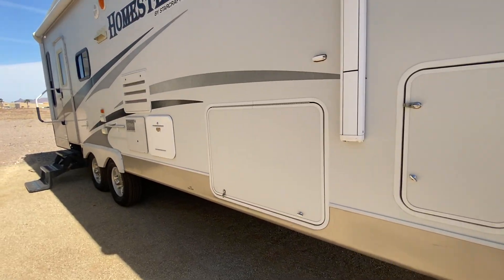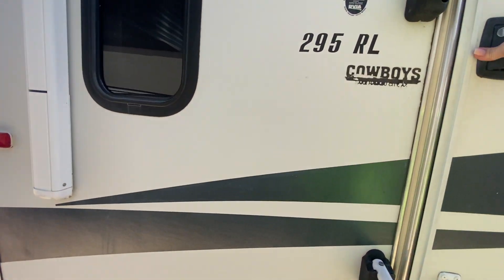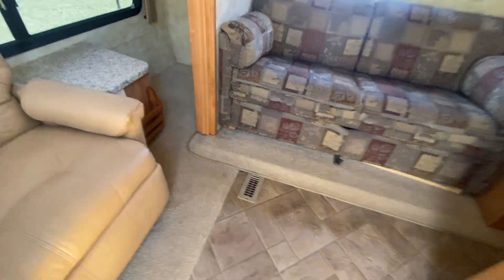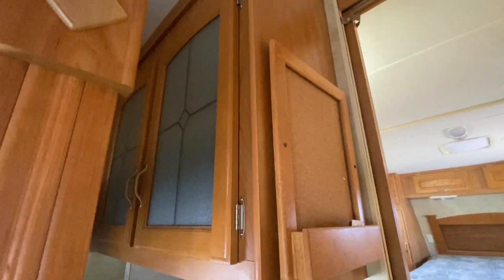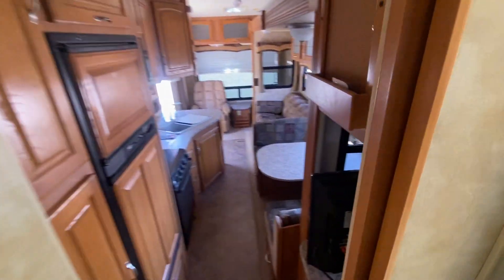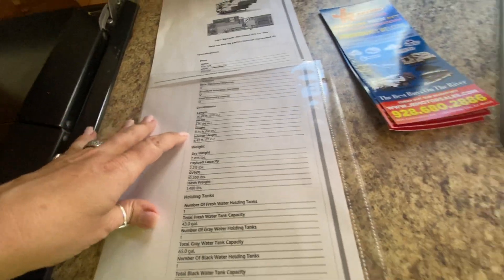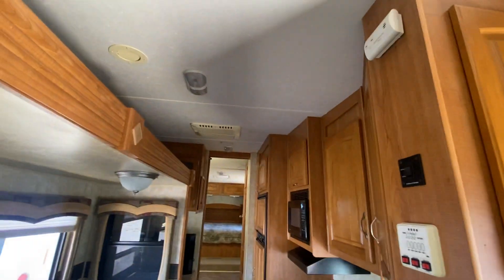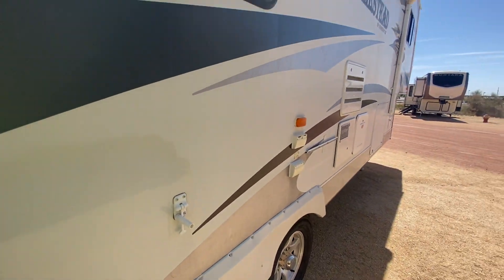2009 Homestead 295RL - Starcraft